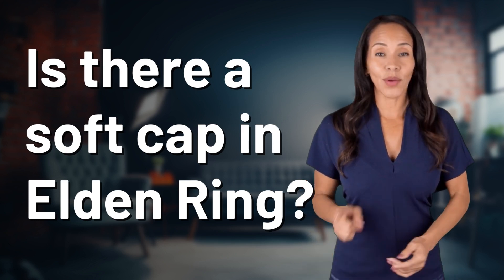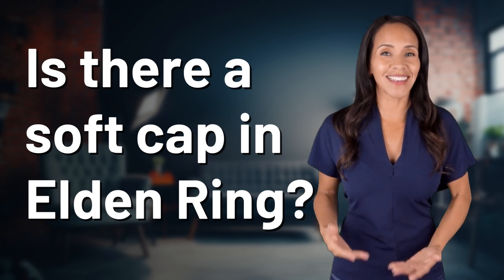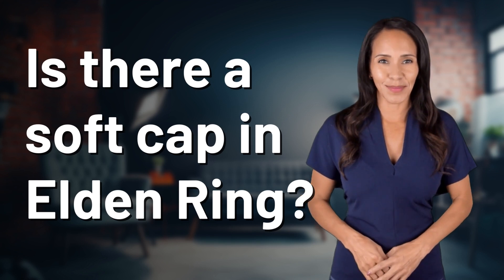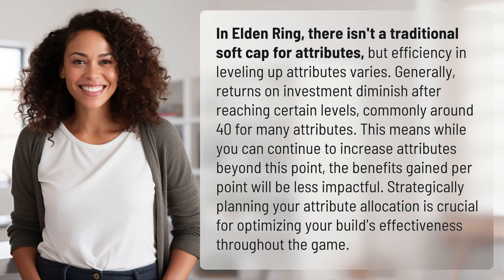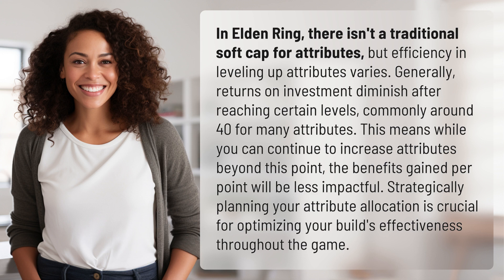Is there a soft cap in Elden Ring?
Mastering Attribute Allocation in Elden Ring 👉 Attribute Allocation Mastery 👉 Learn how to strategically plan your attribute allocation in Elden Ring to optimize your build's effectiveness and overcome challenges in the game.

Laura S. Harris (2024, March 10.) Is there a soft cap in Elden Ring?
    🌐 AskAbout.video